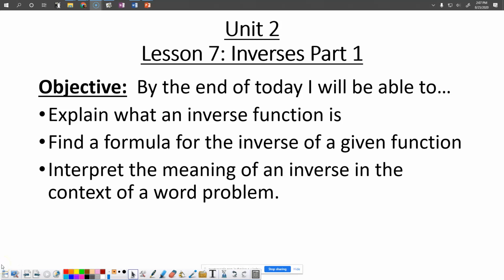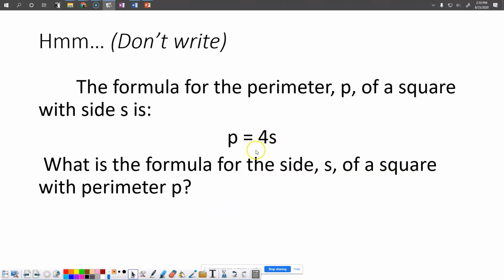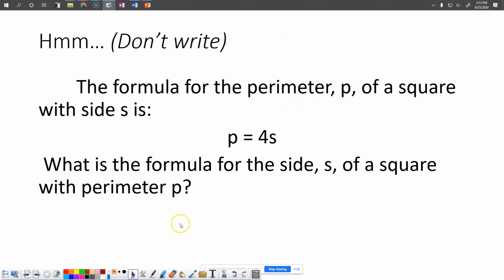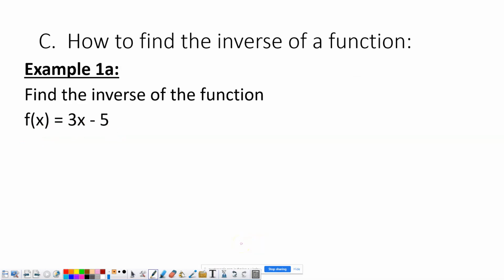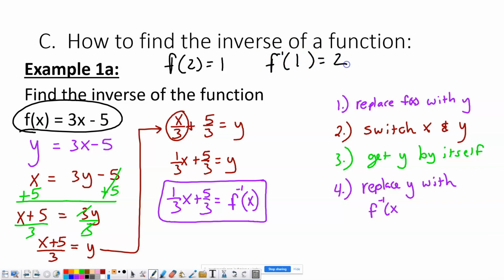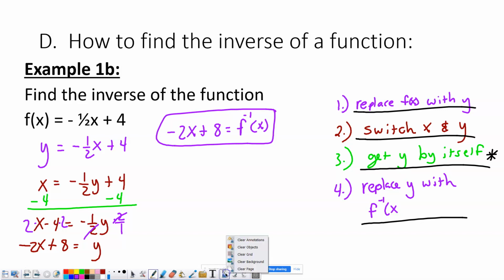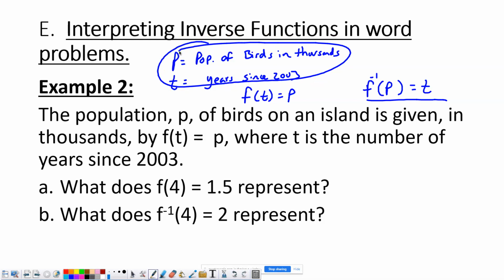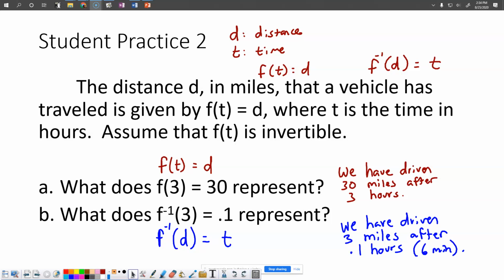Precal 2.7 Lesson Inverses P1 22/23